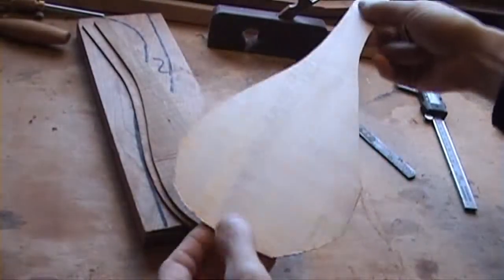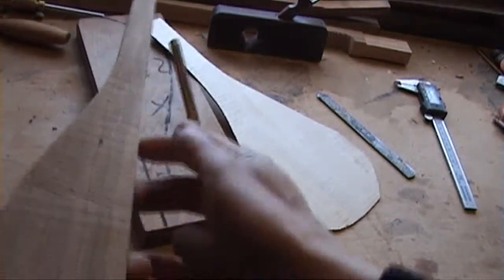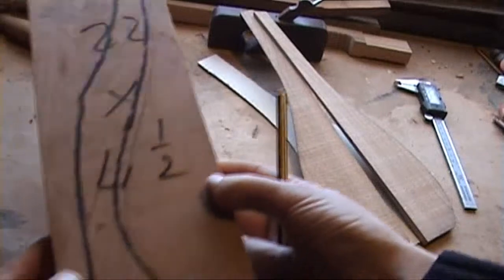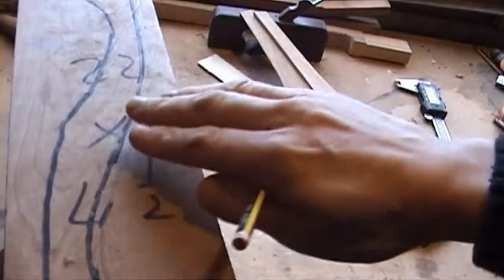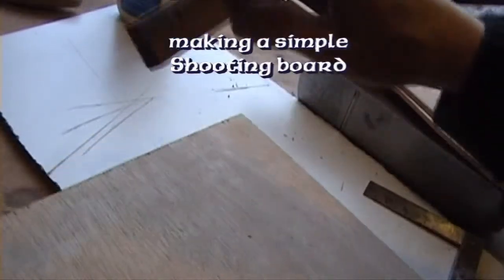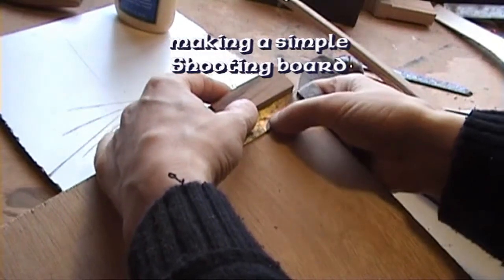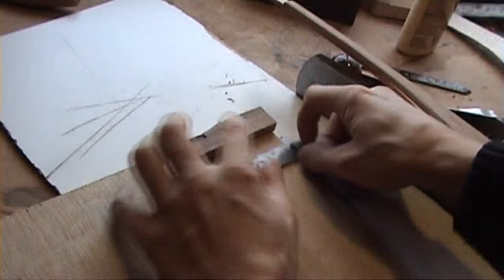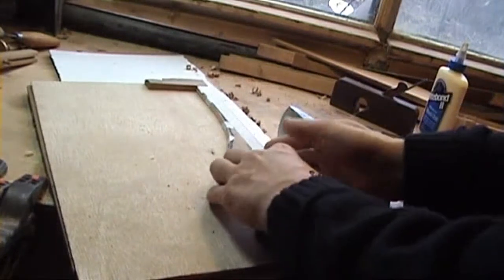Stick Dulcimer Making part 7: The back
Stick Dulcimer Making Season 2
Before we go ahead and assemble the instrument we just need to put together the back of the instrument.  I have chosen to bookmatch a piece of cherry to match the ribs.

One note about the sellotape method during glue up, I inverted the process normally used because the wood was shaped,  Ideally the wood would be square and the tape is applied on the topwith the wood held in a "V" shape and sprung down,  This is very effective when the wood is acurately planed/sanded.   I did need to crampe the small end of the back a little which I couldnt clearly show.

The brace I used is fractionally curved along its base,  this helps the instrument stay flat after assembly,  though with such a narrow size the effect may be neglidgable anyhow.  I chose australian Camphor wood for the brace, just for the smell, it repells moths

There are videos on Youtube showing how to make and use shooting boards as well as edge jointing,  I tried to keep things simple in this video, though I have done this many times before its easy for me to skip ahead, so please let me know if there is anything I need to clarify.

BTW The Brass tailpieces are now in stock if you want to buy a set